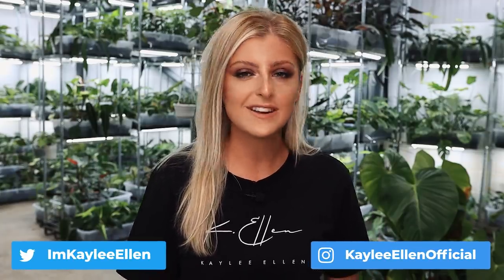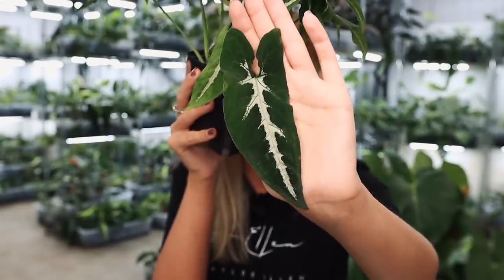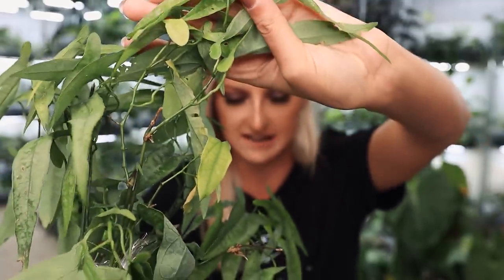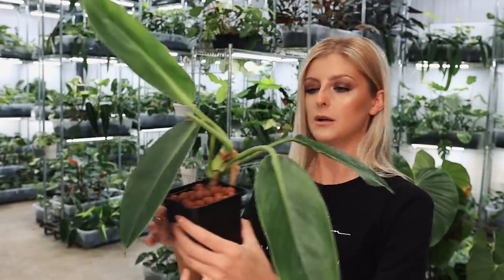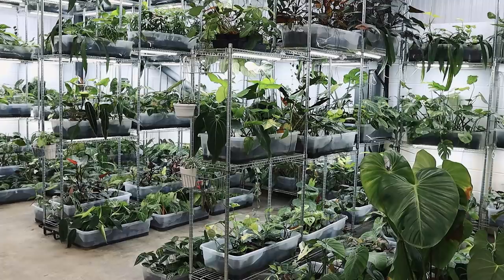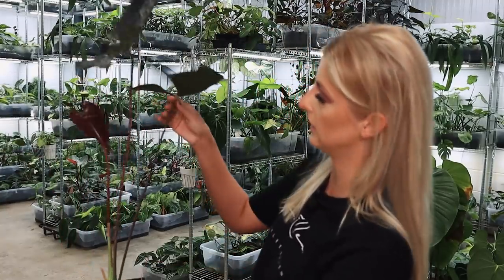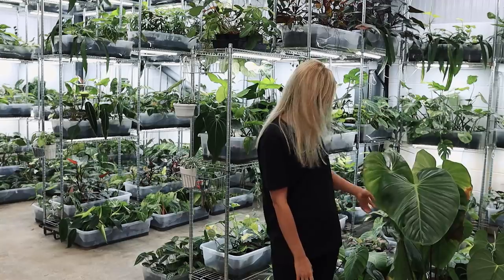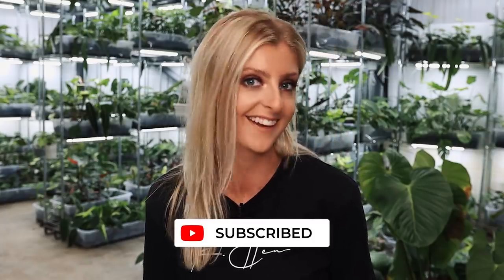WTF IS THIS? | Does ANYONE know?!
___ My Stuff ___